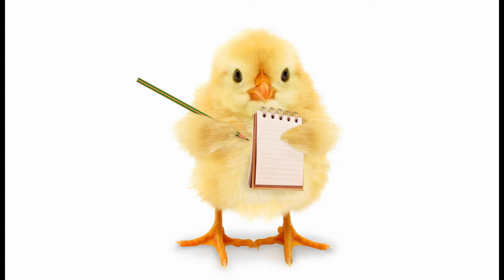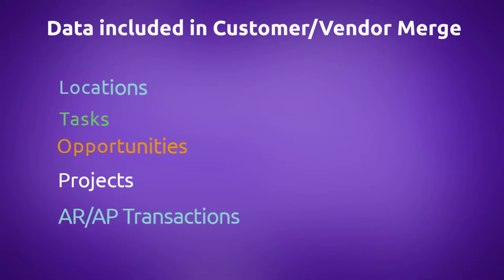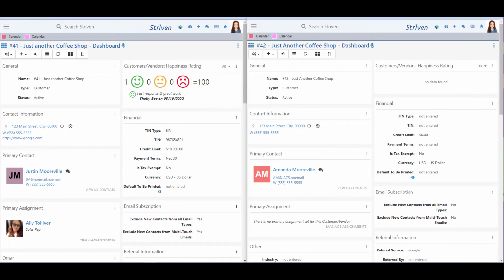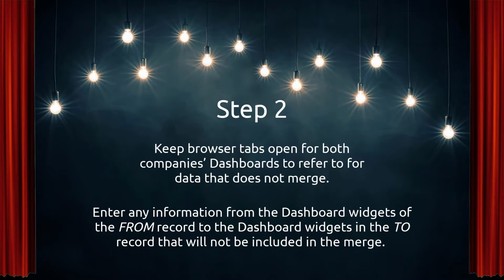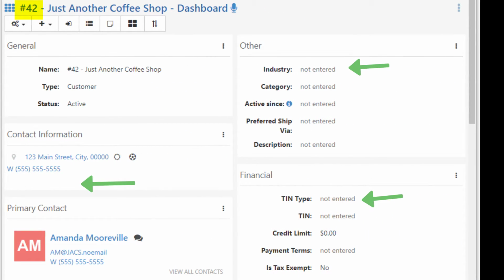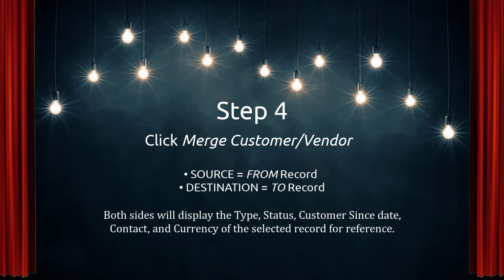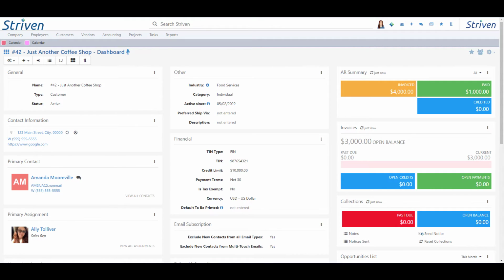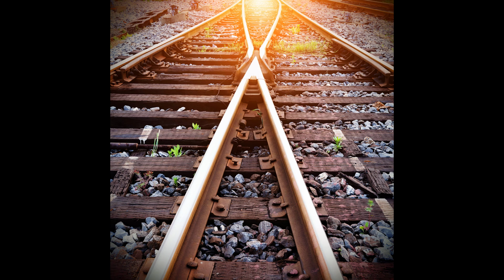How to perform a Customer/Vendor Merge in Striven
Step by step process for merging Customers/Vendors in Striven.